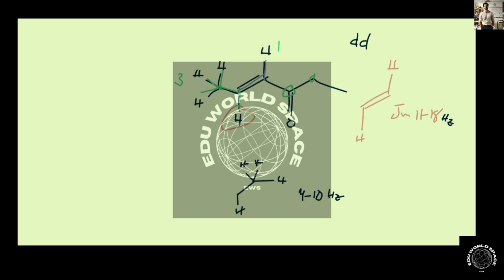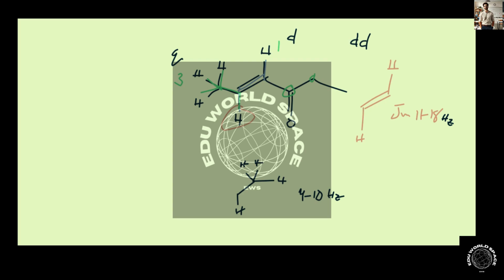[Chemistry] Predict the splitting pattern predicted for the circled proton in the structure below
[Chemistry] Predict the splitting pattern predicted for the circled proton in the structure below. Consider complex coupling and long-range coupling. A d B W10@@I C dt D ddt E dq